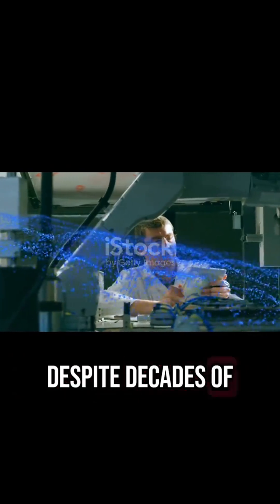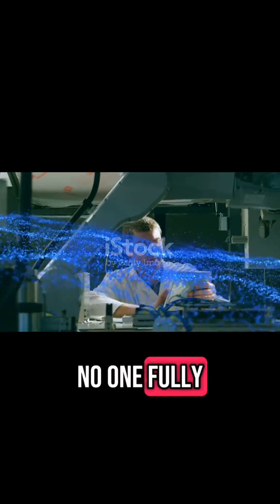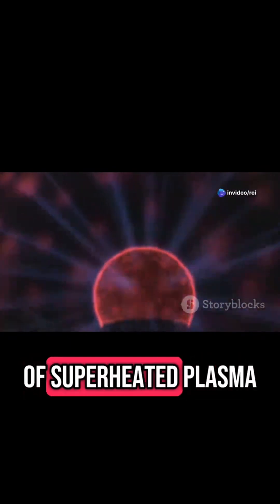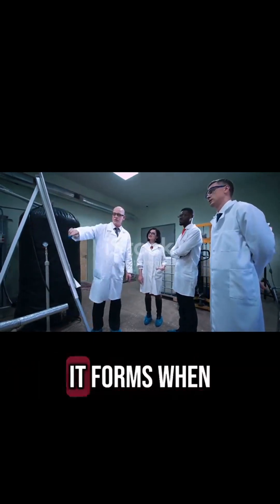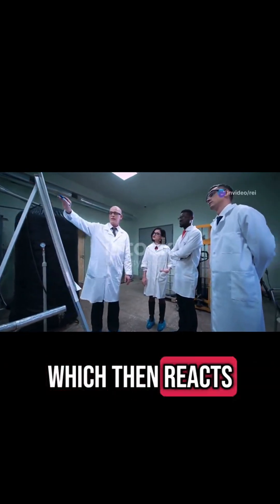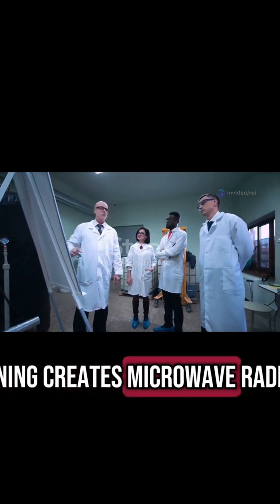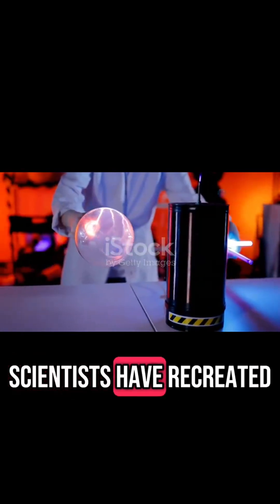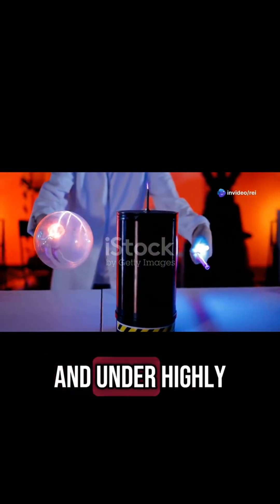Ball Lightning Fact or Myth